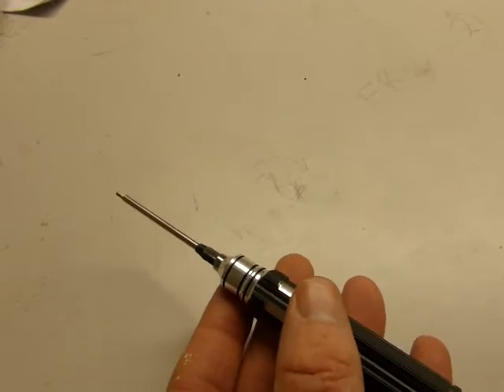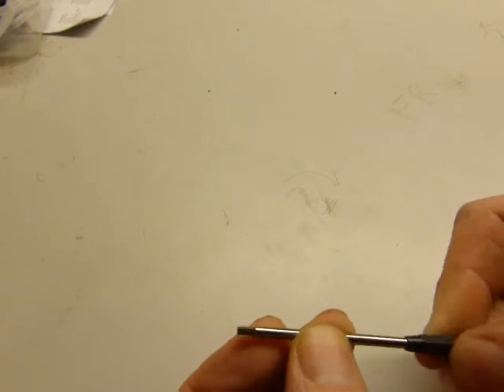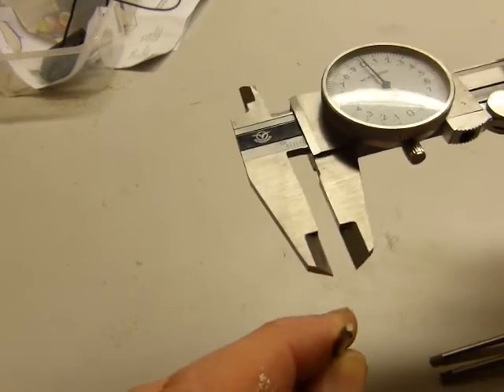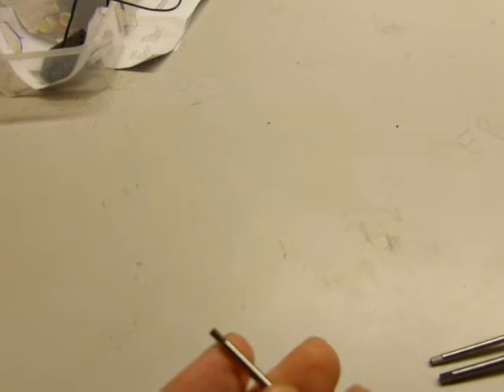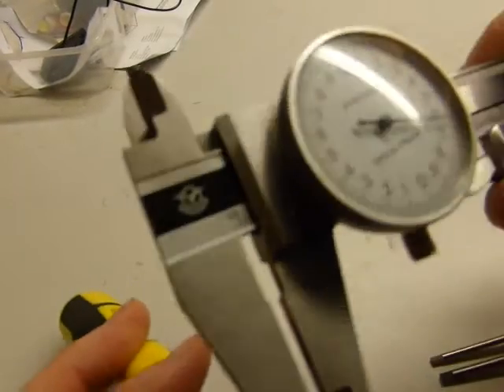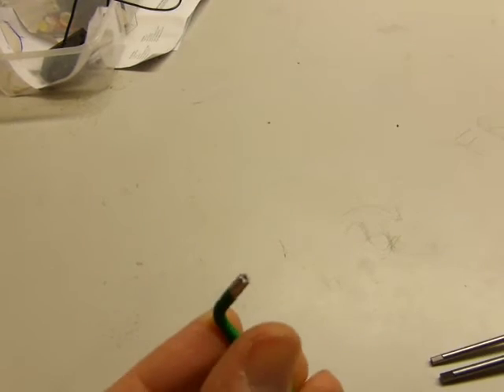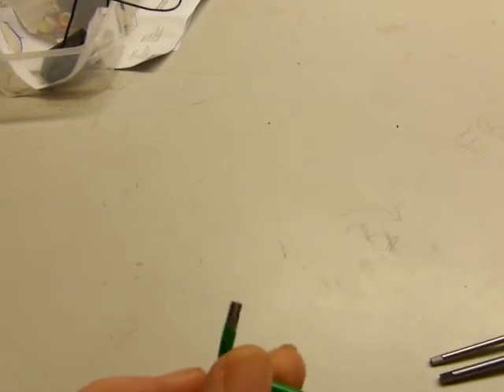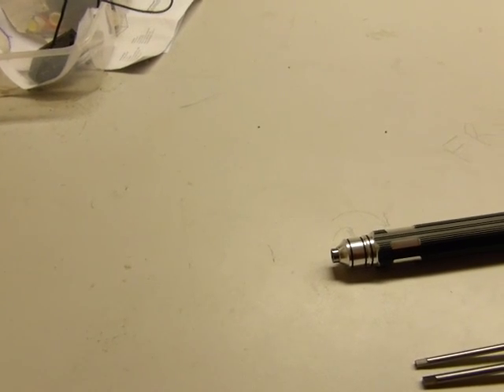Hex keys - the 4-in-1 review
Cut to very fine tolerances.  But do be careful not to over-torque.  I explain why you need kid-gloves for all hex keys less than 4 mm. Not much metal separating the small hex keys from a piece of wire.

Personally, I avoid ball-end style for 3 mm and smaller - even less metal. If the hex key does not strip, the cap screw will.